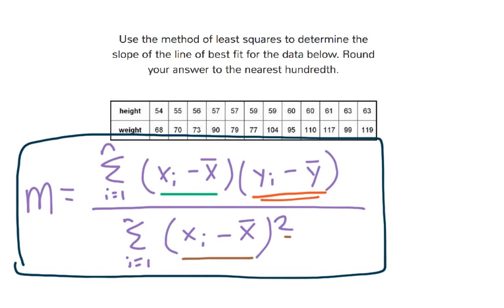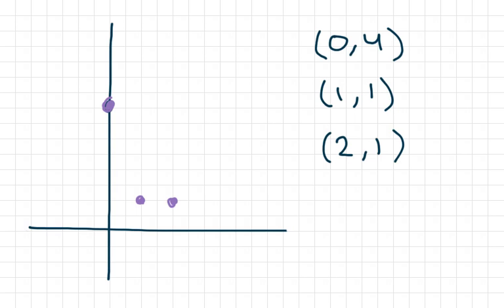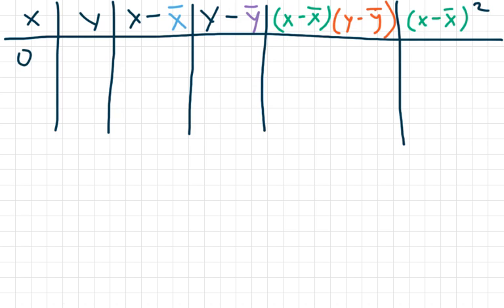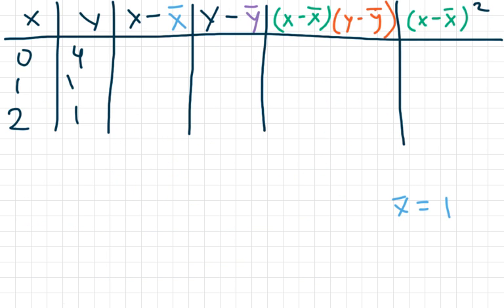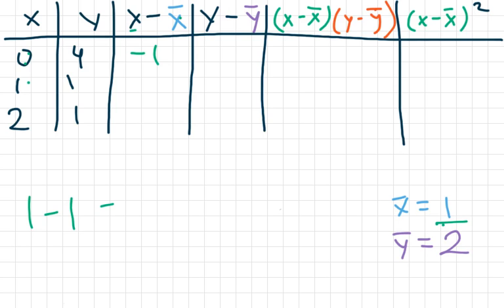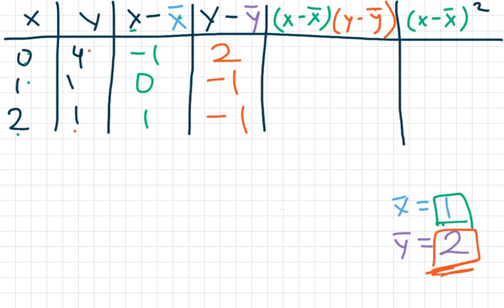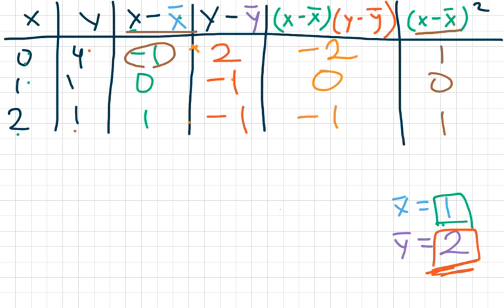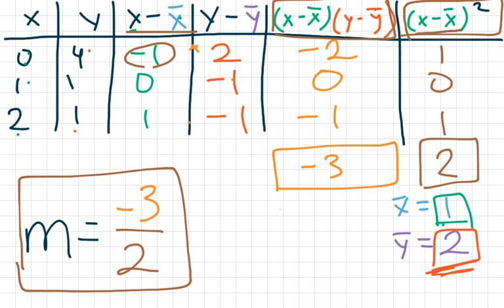[9.DS.8-1.1] Fit a Linear Function to a Scatter Plot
Use the method of least squares to calculate the slope of a linear equation